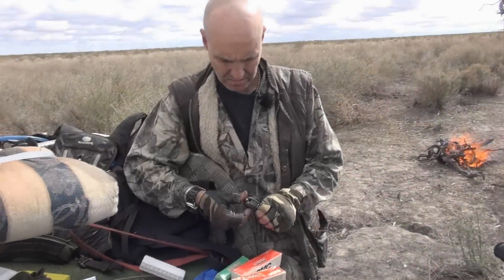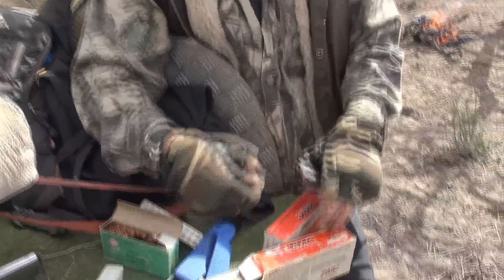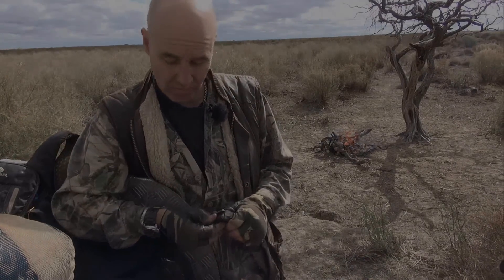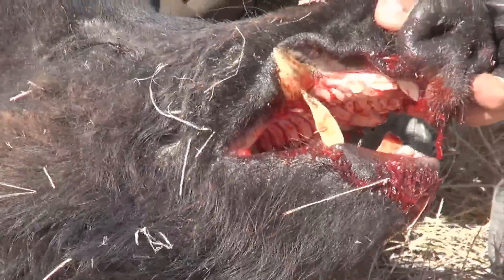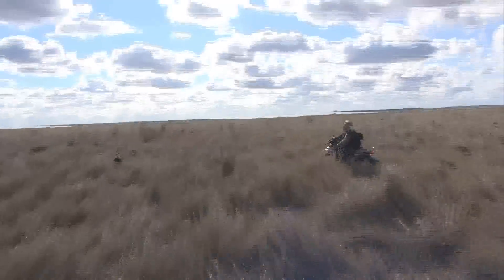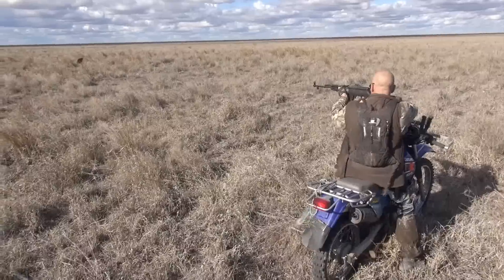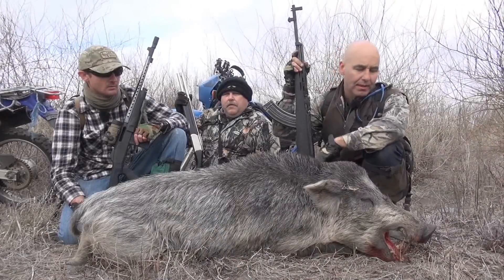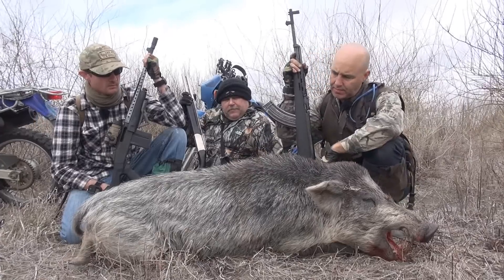Contract shooting feral pig control Part 3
Shooting feral pigs in outback Australia. Last year the hunting DVD asked to come on one of my contract shoots in far western NSW Australia. This is the 3rd part in the series. We managed to eradicate over 100 pigs on this trip.